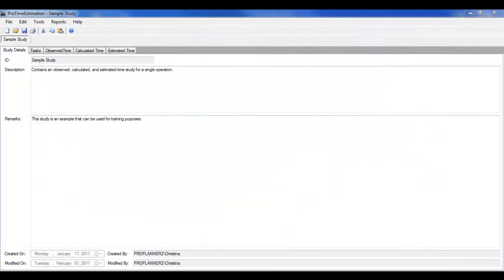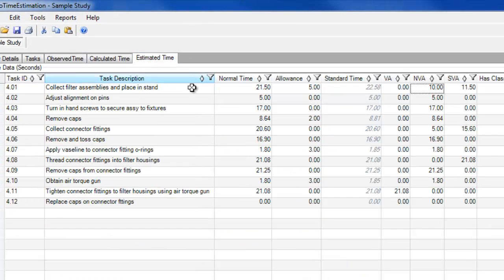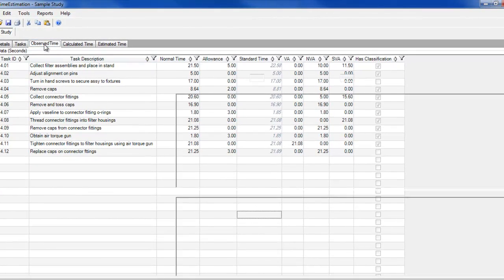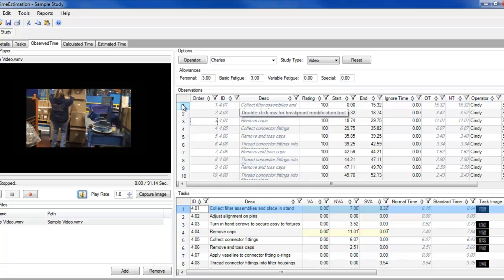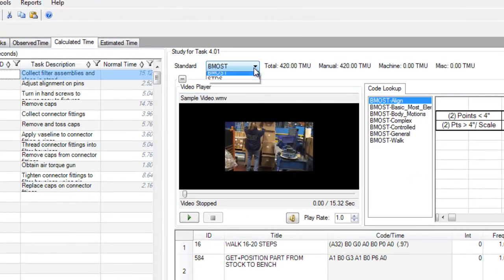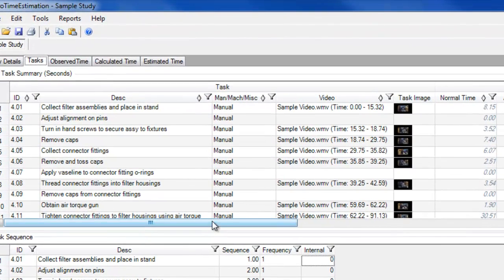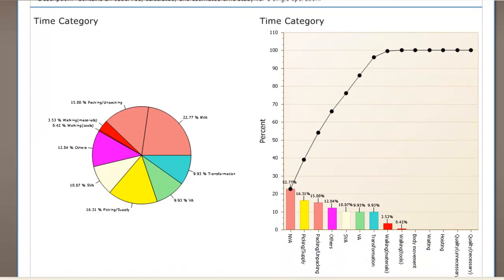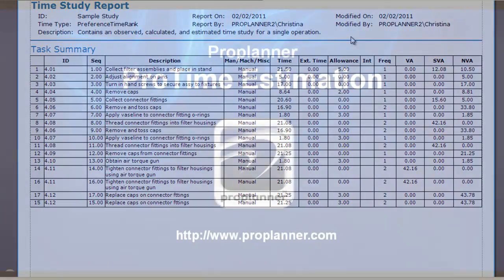Proplanner ProTime Estimation - Overview with Customer Perspectives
Learn what some of our customers have to say about our time estimation software - then see a product demonstration.